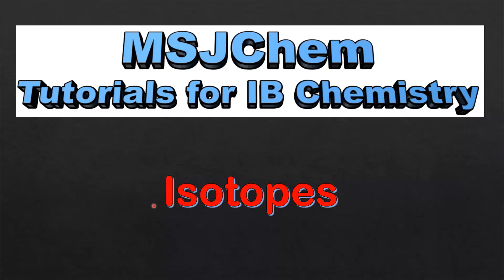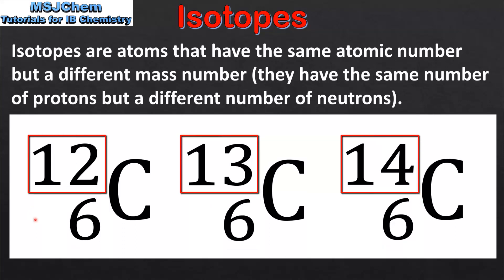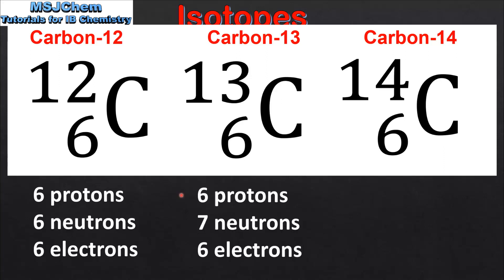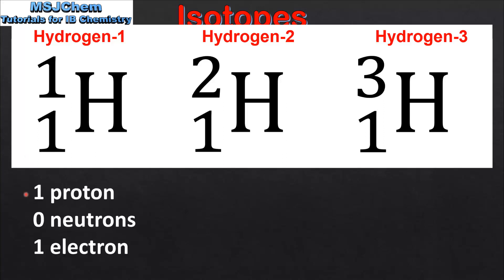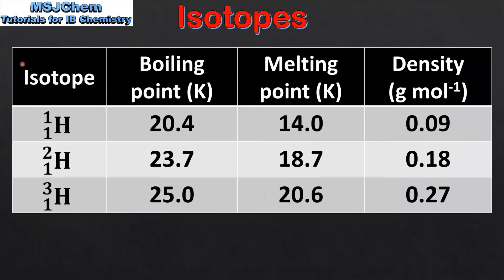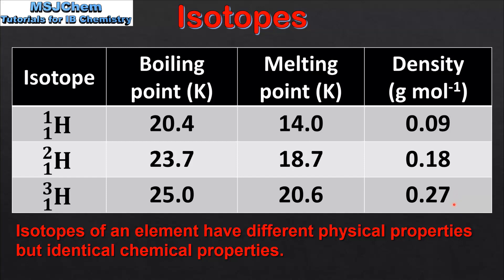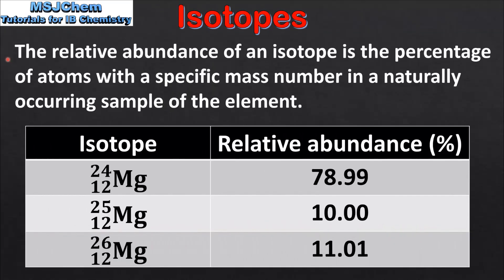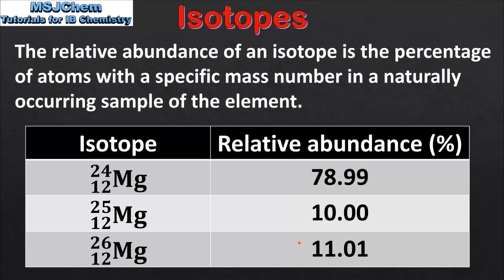S1.2.2 Isotopes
Isotopes are atoms of the same element with different numbers of neutrons.